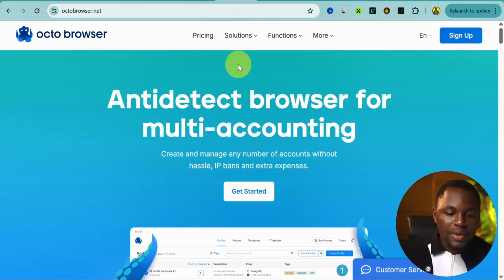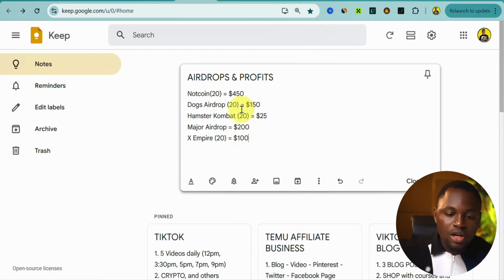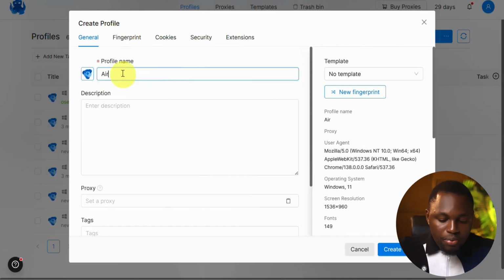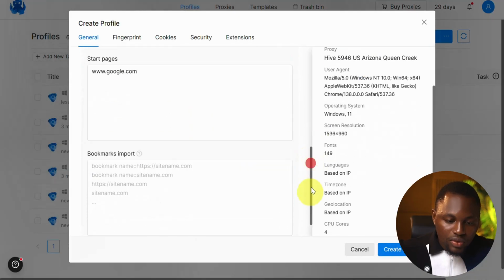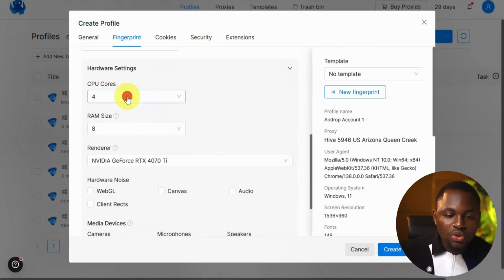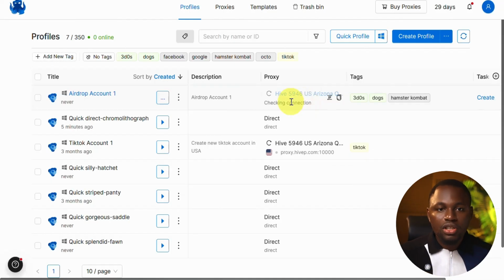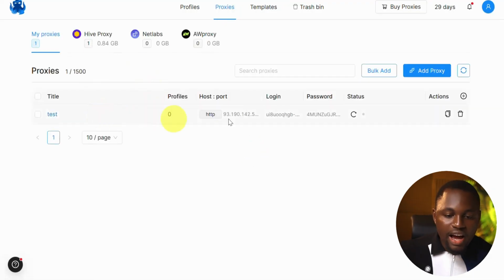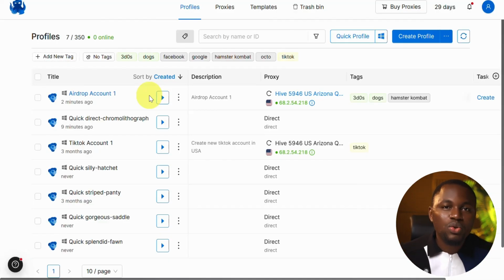Octobrowser Tutorial: The Ultimate Guide $10,000 With Crypto Airdrops (Multiple Farming Profiles)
this video are free from errors. You expressly agree not to rely upon any information contained in this video.